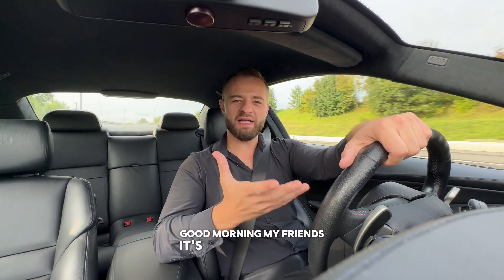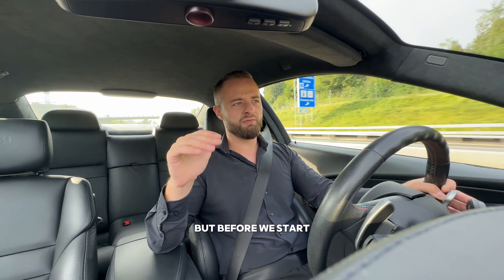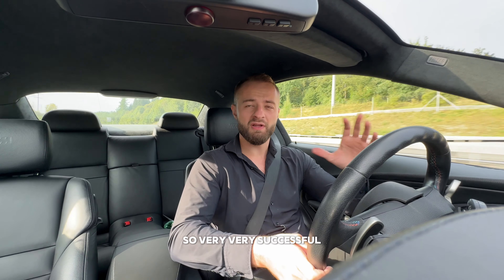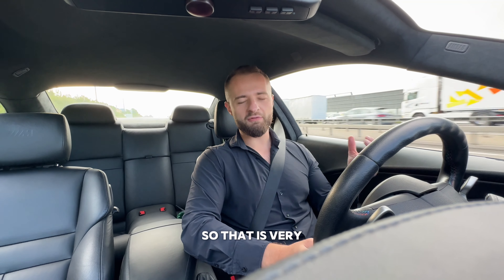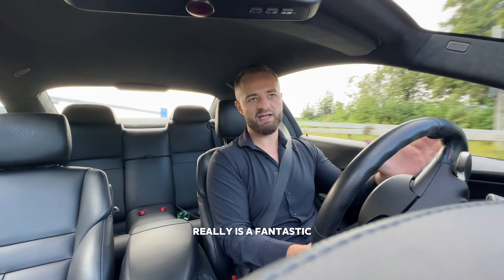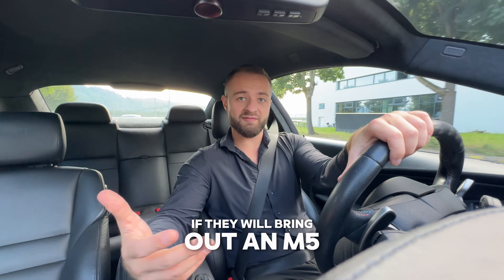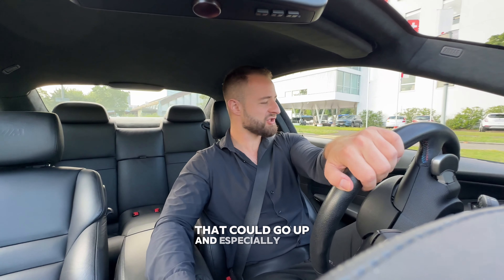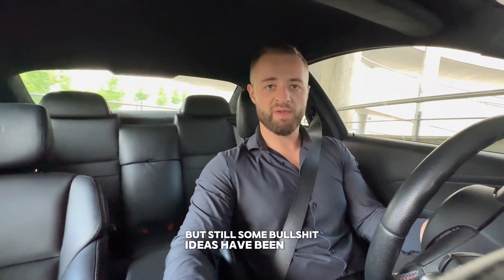New BMW M5 Touring Came out and Hell Broke Loose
In this video, I dive into the latest BMW M5 G99 Touring and the ongoing debate that surfaces every time BMW releases a new model. First, it was the looks, then other complaints, and now it's all about the weight. Join me as I share my thoughts on these concerns and whether they really matter in the grand scheme of driving an M5.